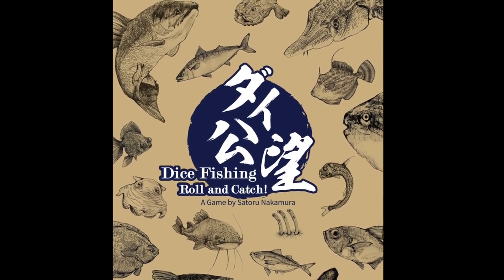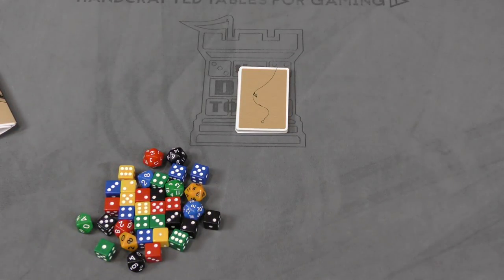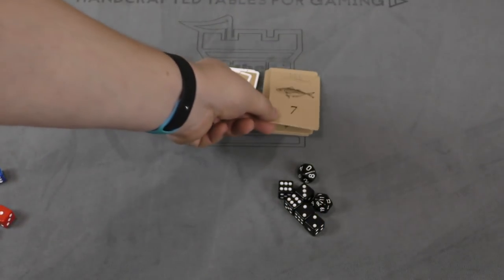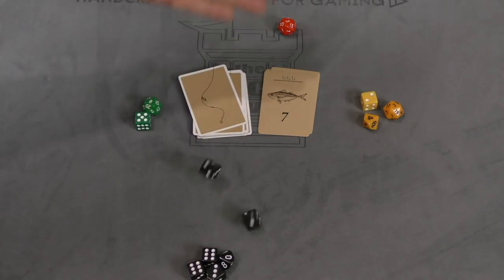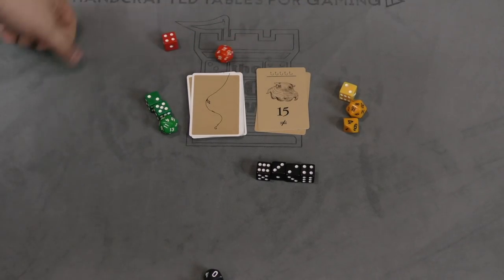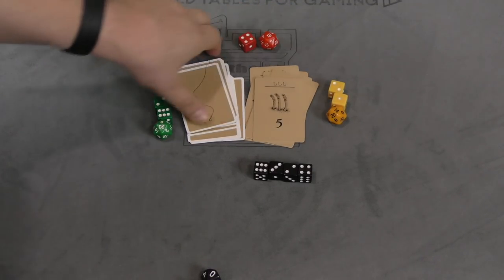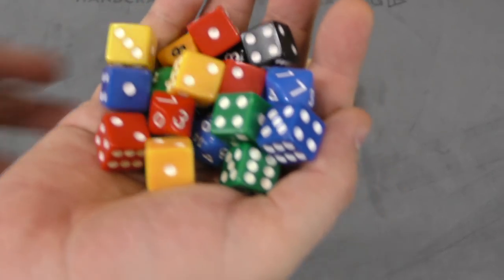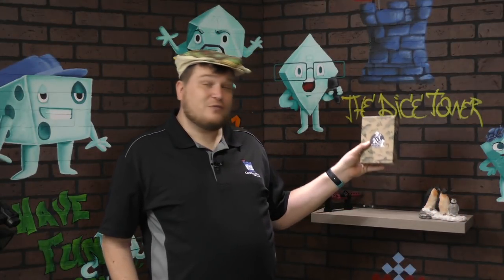Dice Fishing Review - with Tom Vasel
Tom Vasel takes a look at Dice Fishing: Roll and Catch!

00:00 - Introduction
01:01 - Overview
05:41 - Final Thoughts